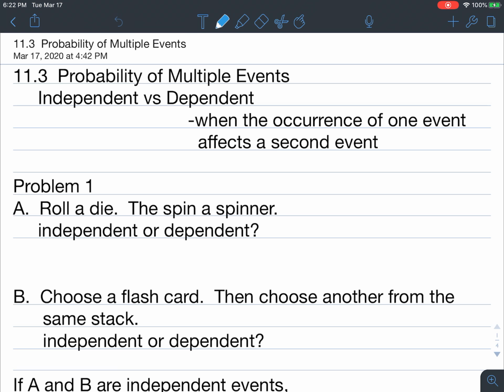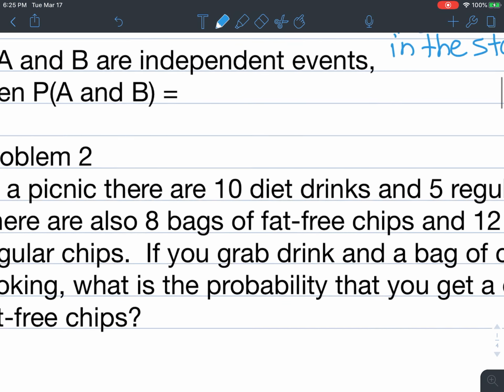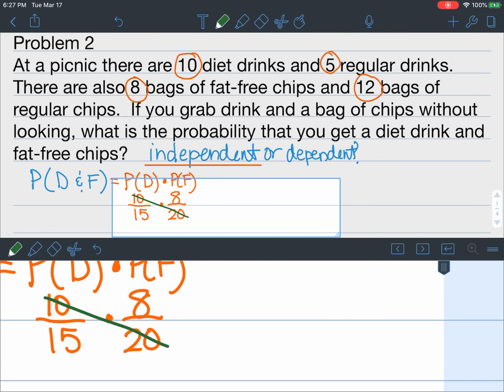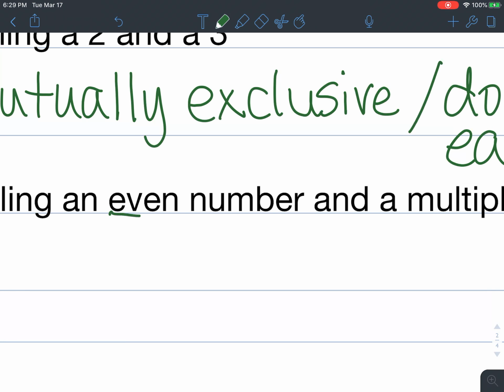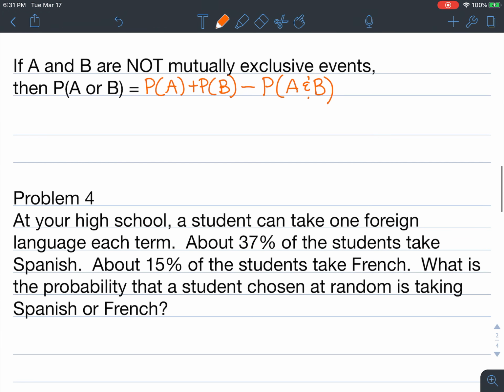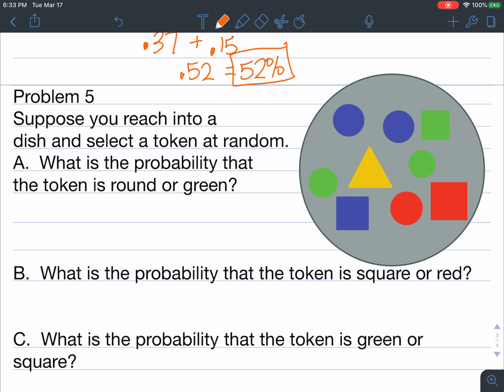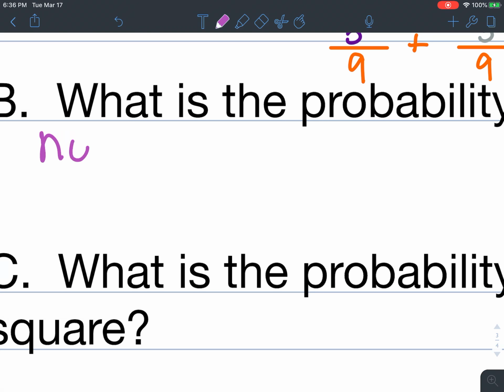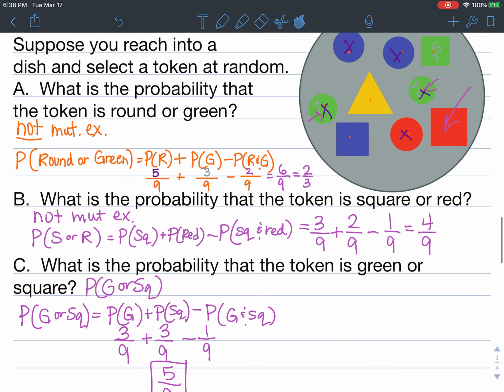11.3 Probability of Multiple Events. Watch for 3/19/20